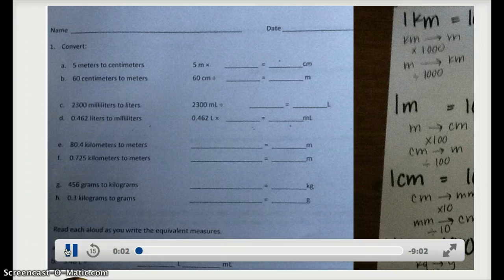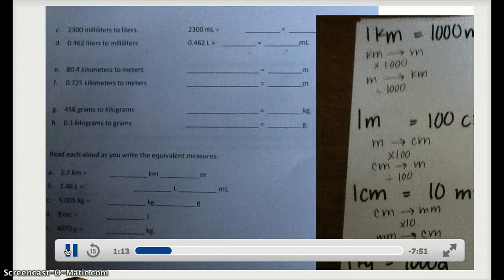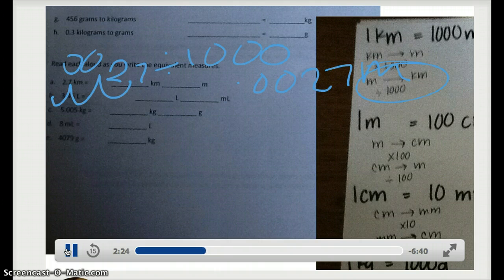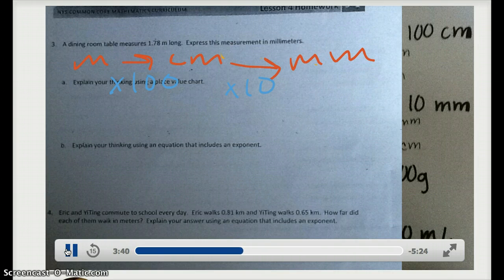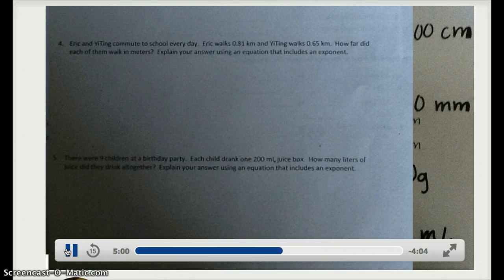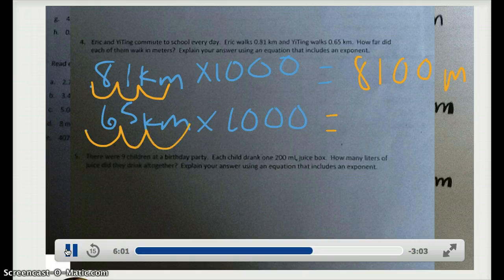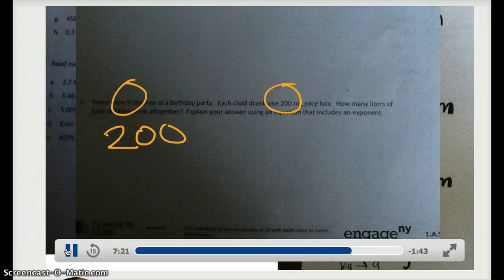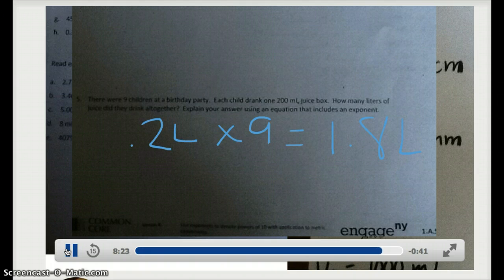ENY4part2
Part 2